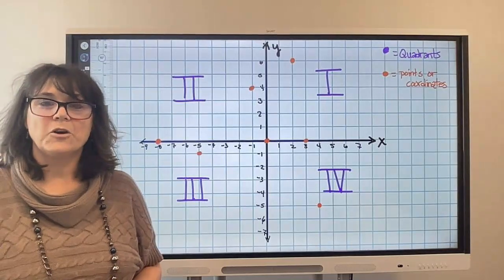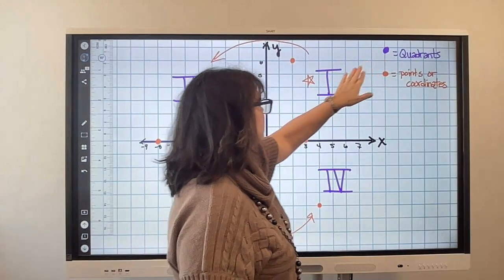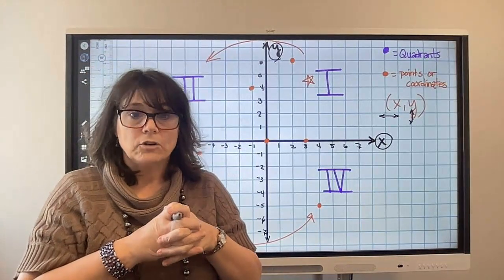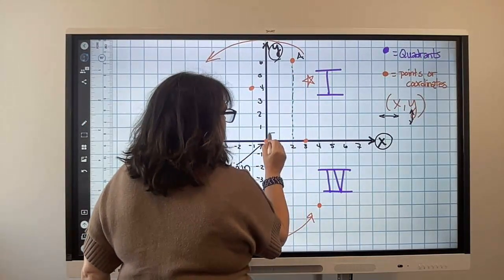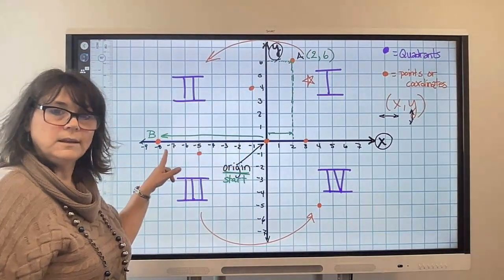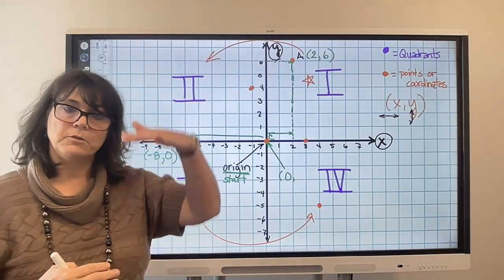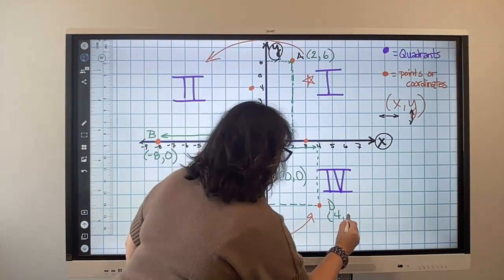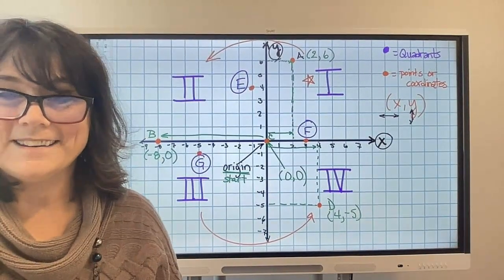Graphing Coordinates with Extra Credit